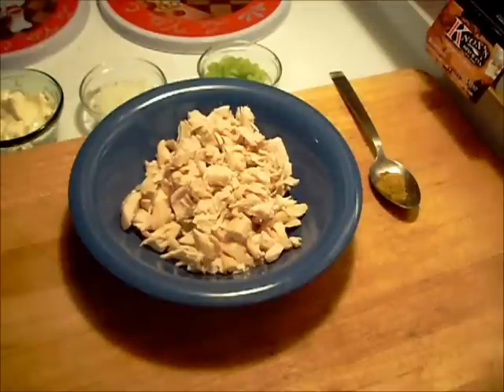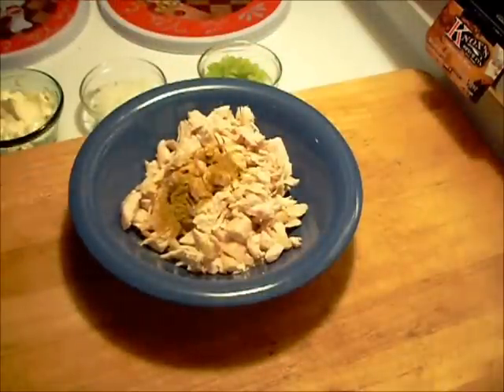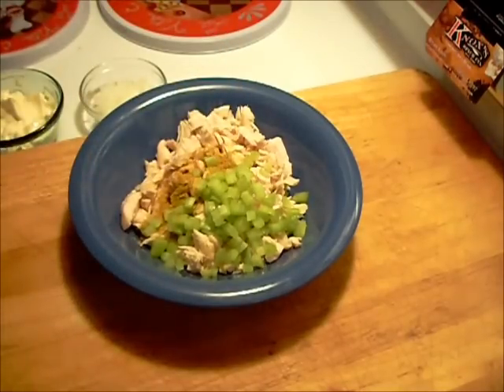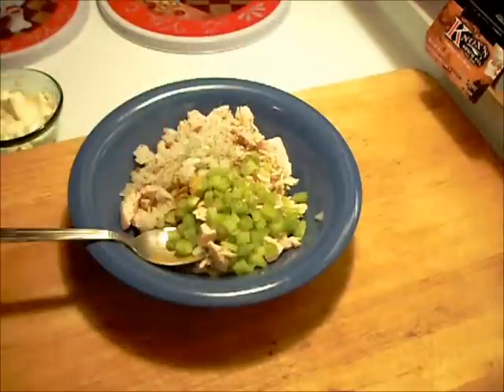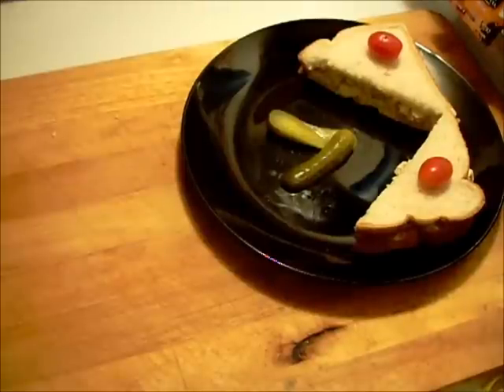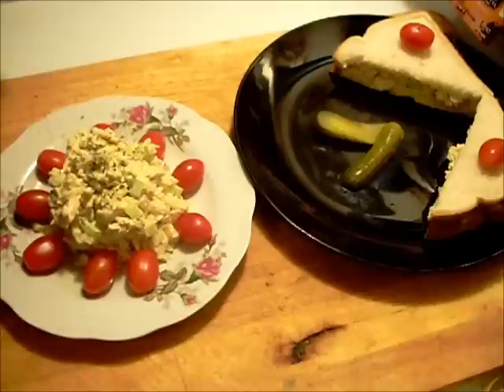CURRIED CHICKEN SALAD RECIPE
change it up to your liking.